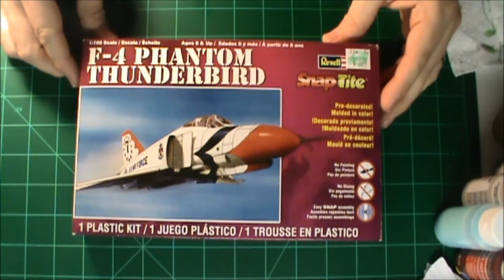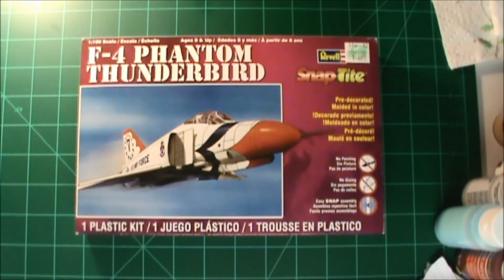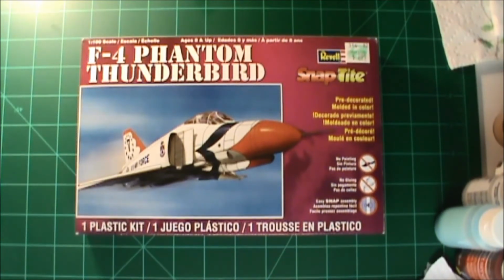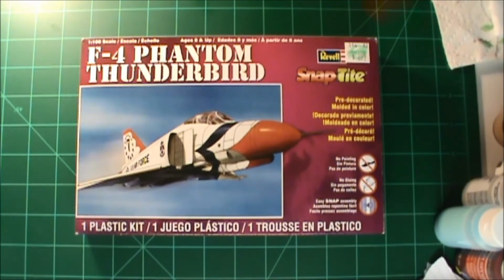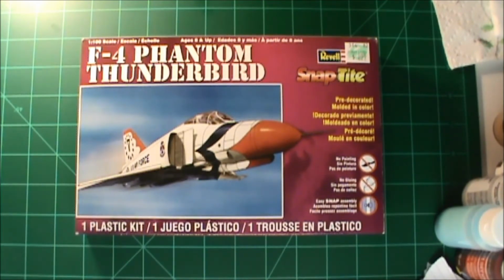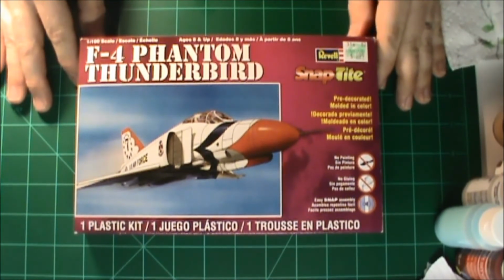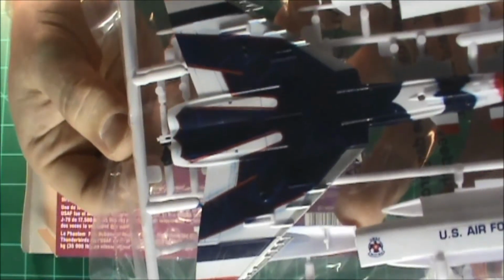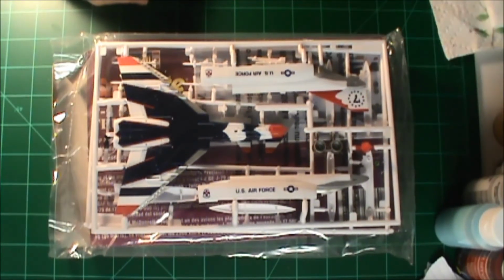Cieran Newland's Wings & Things GB Entry & Final Reveal--Thunderbird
Here is the video of my daughter's entry into little Cieran's GB...she just had to do one herself after seeing her younger brother's build from Saturday (sibling rivalry at its best!)...Hope you enjoy watching, and as before, if you haven't decided to jump in on the GB, please consider doing so and help support our young modelers in the community...